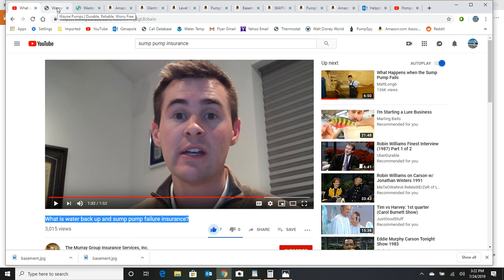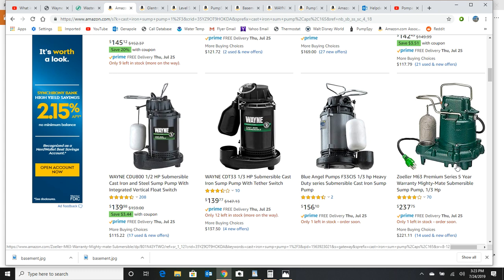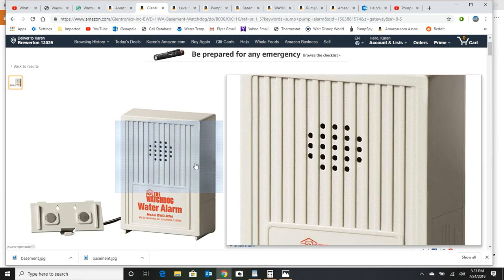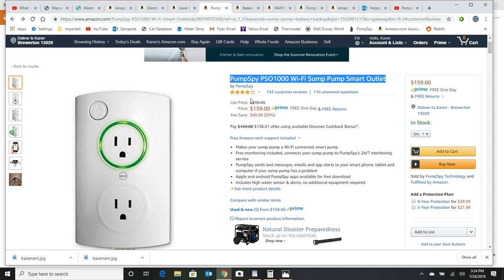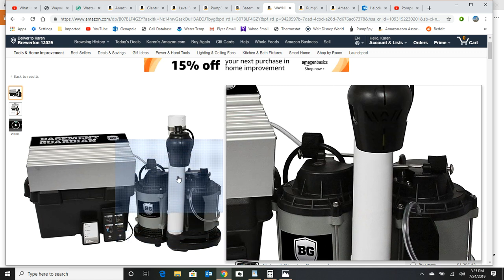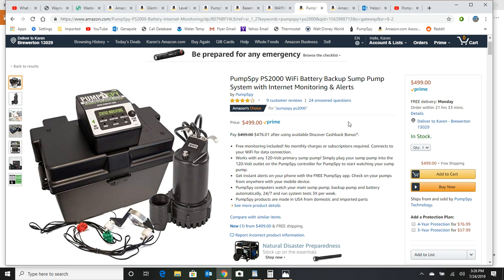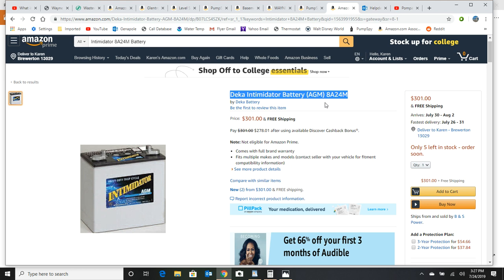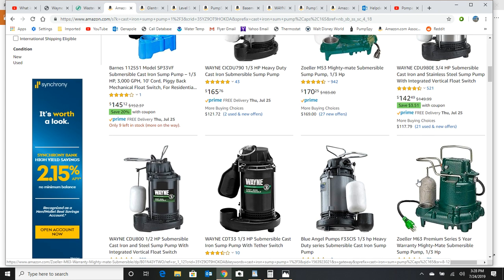High Tech Sump Pump Solution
BEST Sump Pump hardware advice for a solution that will notify you via text and email on a convenient smartphone app.
* Paid LINKS TO ALL PRODUCTS BELOW *
PumpSpy PS2000 WiFi Battery Backup Sump Pump System with Internet Monitoring & Alerts

 Zoeller 30-0181 PVC Plastic Check Valve, 1-1/2 Inch (This is a two pack)

Zoeller M63 Premium Series 5 Year Warranty Mighty-Mate Submersible Sump Pump, 1/3 Hp
(5yr Warranty, better float switch, The BEST pump)

Deka Intimidator Battery (AGM) 8A24M 79amp hour (First Choice)